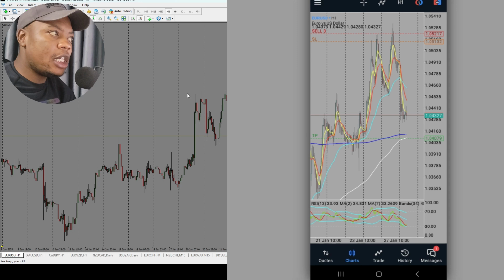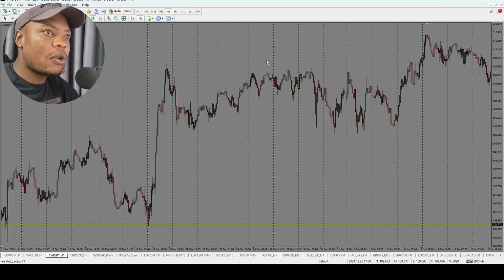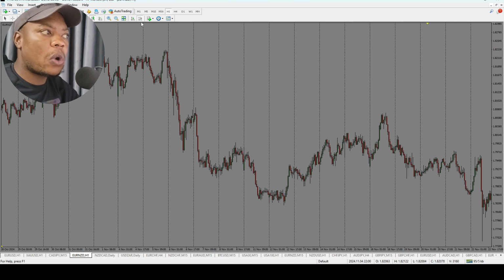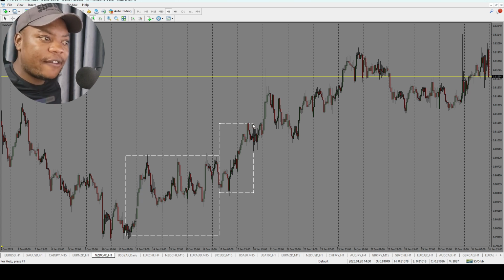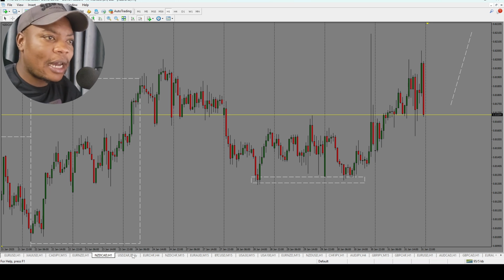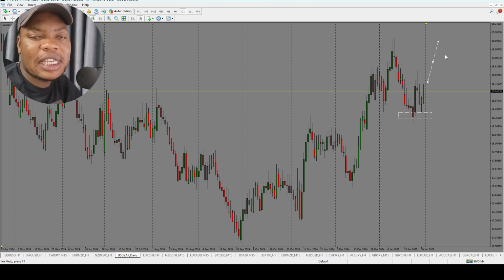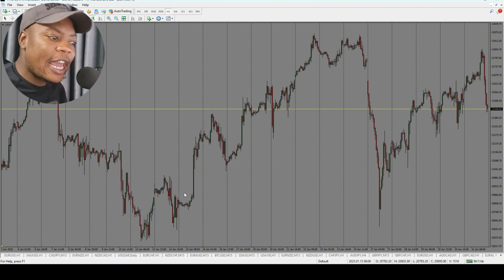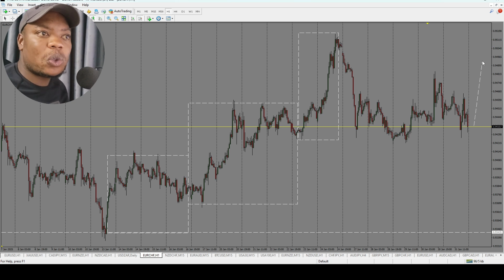Top Forex Analysis For This Week! NZDCAD, USDZAR, EURCHF - Forex Trading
This is the forex trading analysis for the week 03 to 07 February 2025.